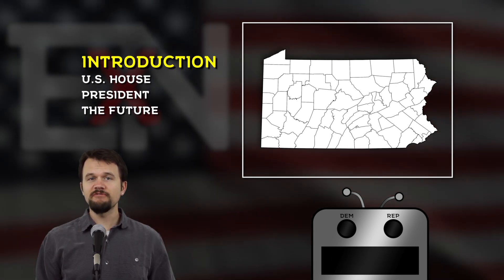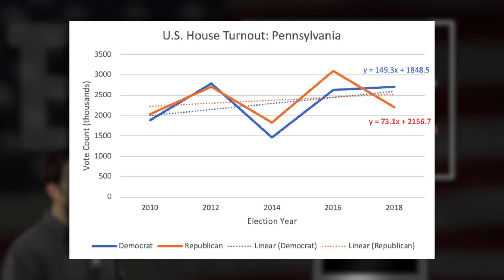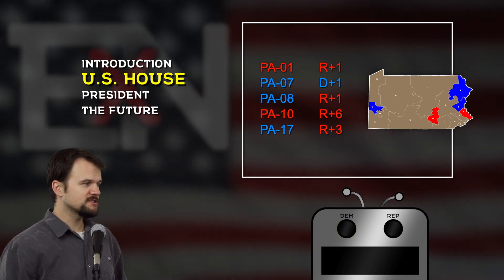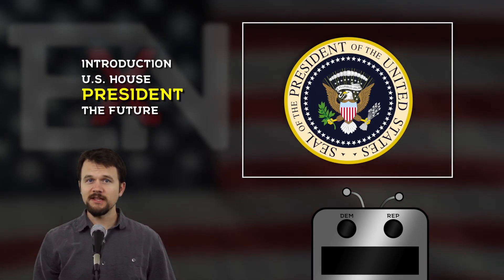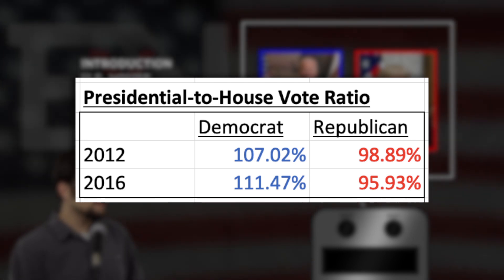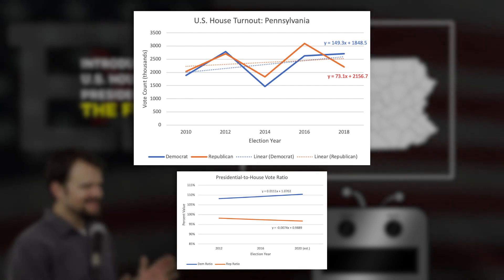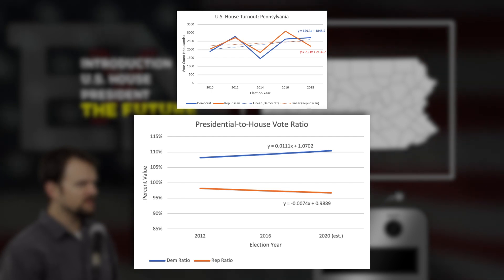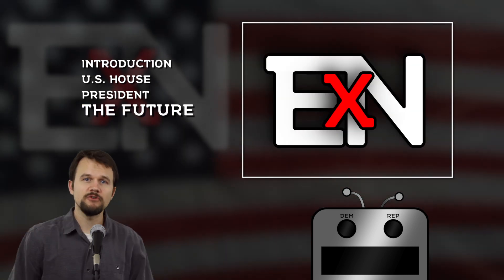Elections By Numbers: Pennsylvania 2020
Welcome to Elections By Numbers! This is a channel that statistically analyzes vote counts and polling numbers to gain further understanding of a given state's politics. Every video is broken down by type of election and makes an honest effort to predict winners and losers for 2020.

Today we talk about the Keystone State, Pennsylvania.